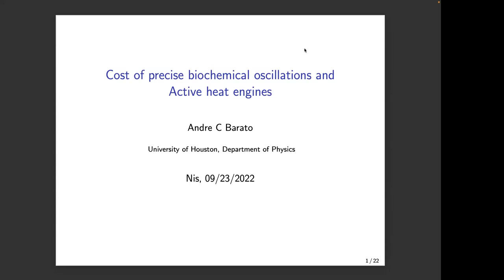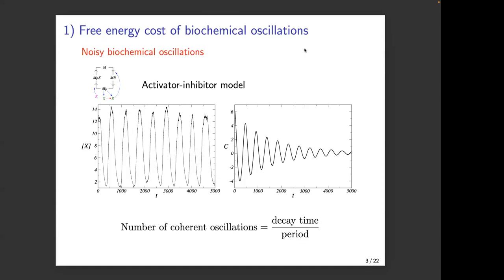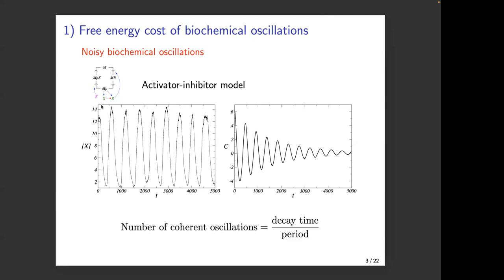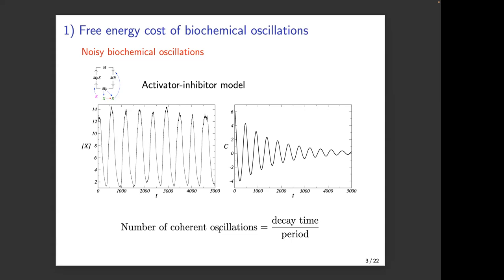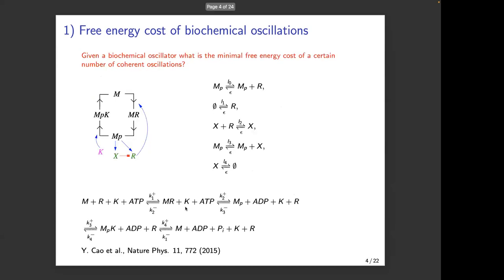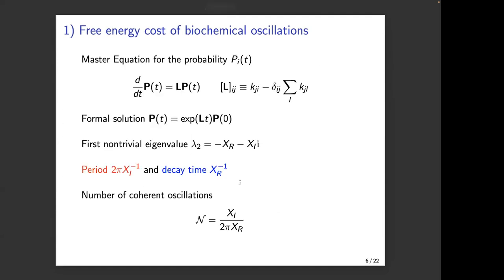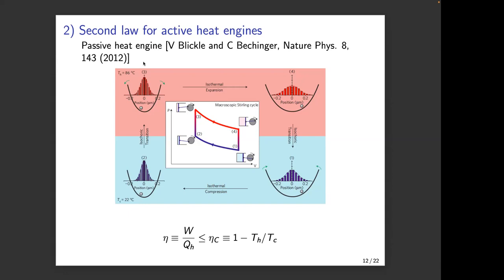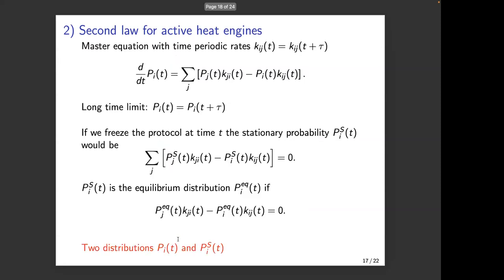Introduction to Stochastic Thermodynamics - 4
Speaker: Andre BARATO (University of Houston, USA)